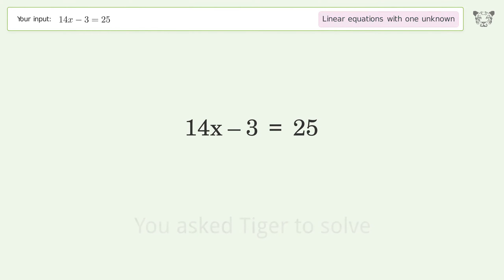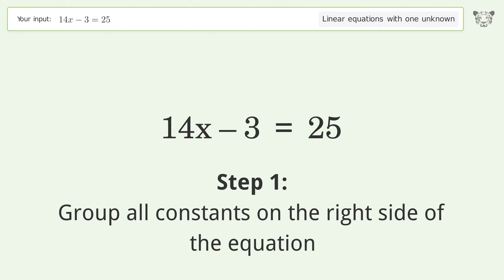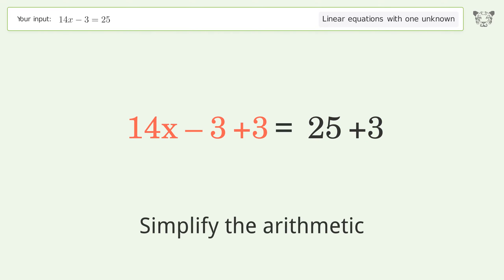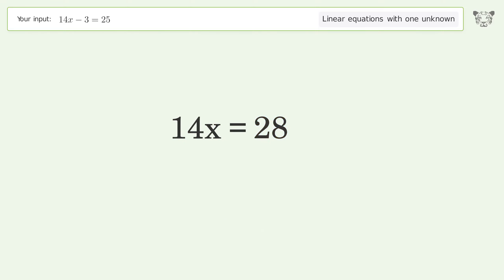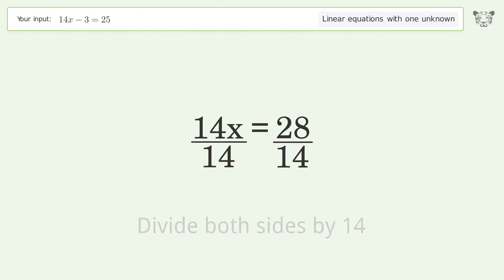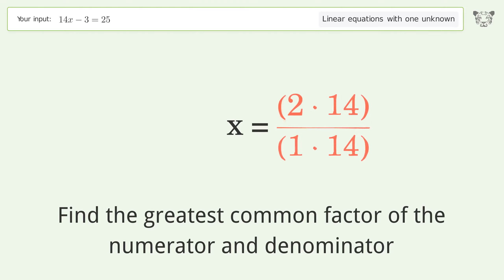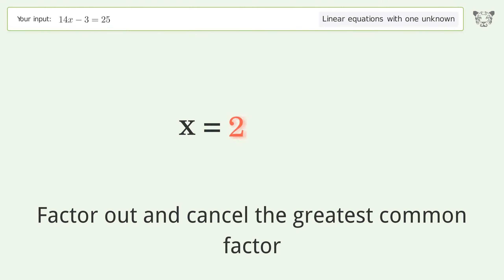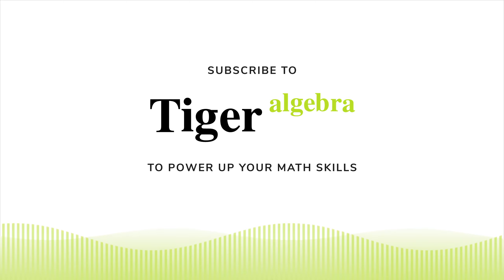Linear equation with one unknown: Solve 14x-3=25 step-by-step solution